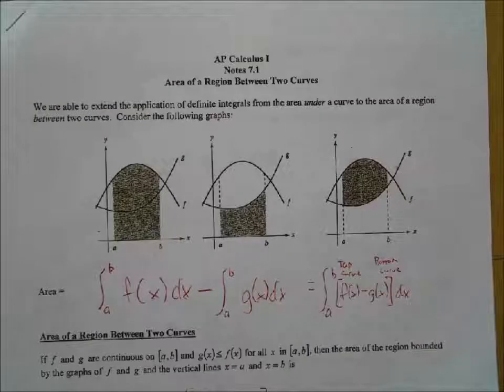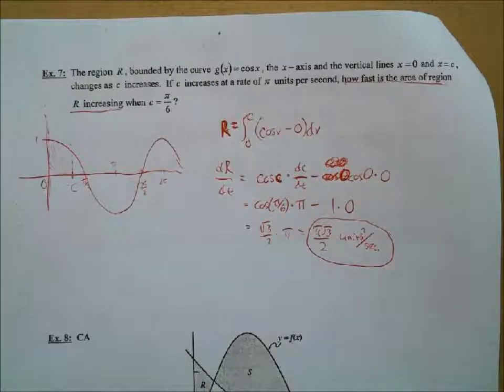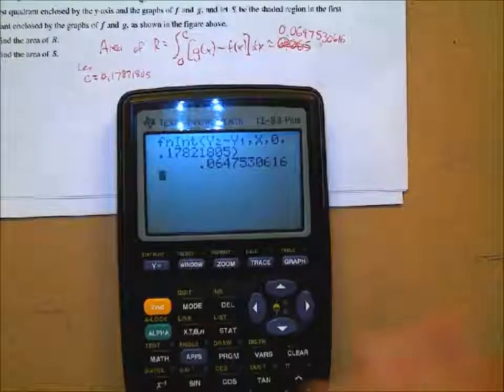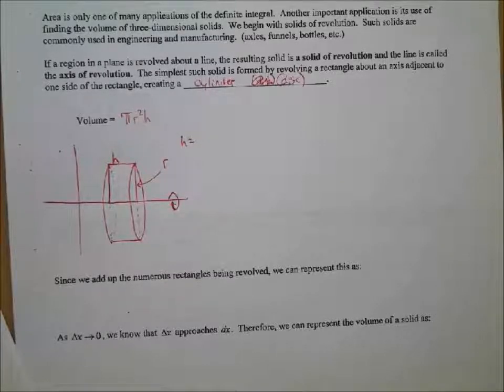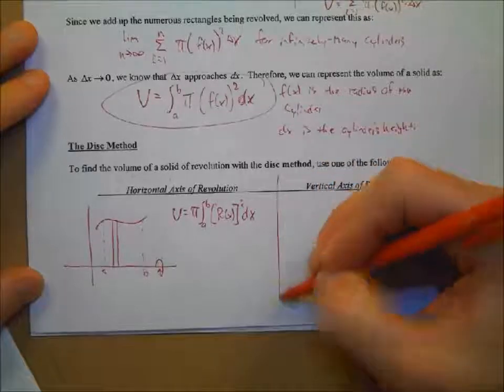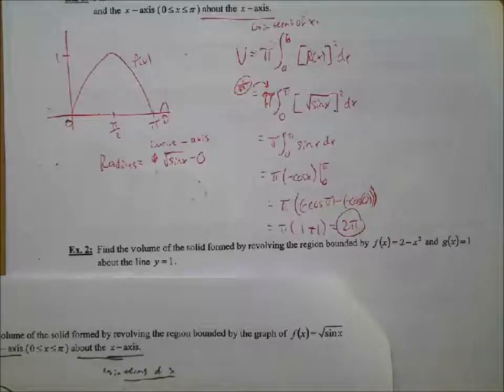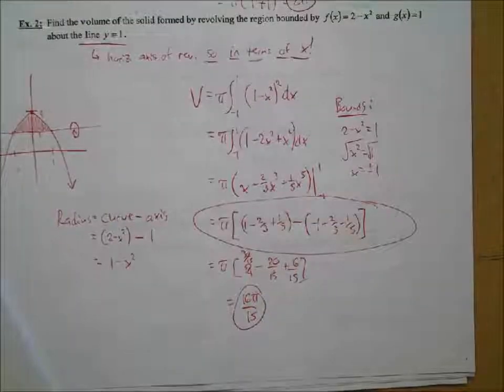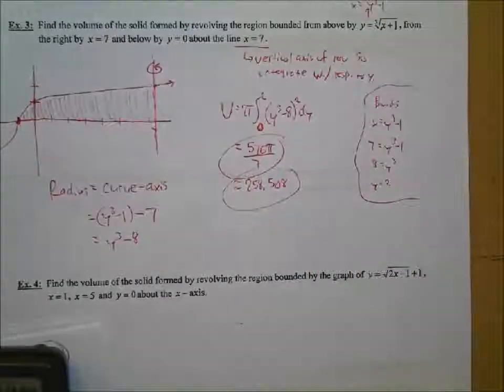1/19/2018 Solid of Revolution Disk Method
HW: p.465 #1, 4, 7, 10, 23, 26*, 46*, 57, 62a *CA AND Problem Set #7